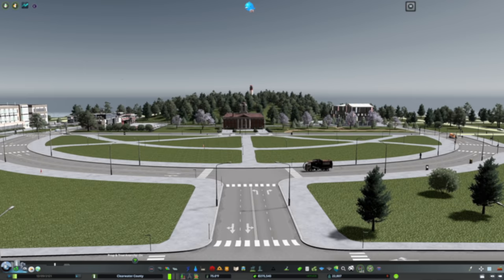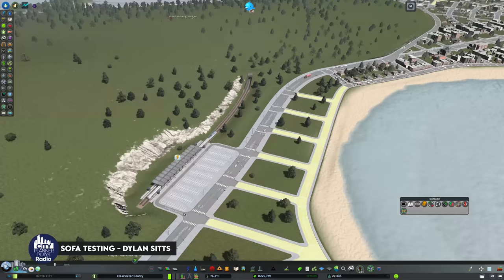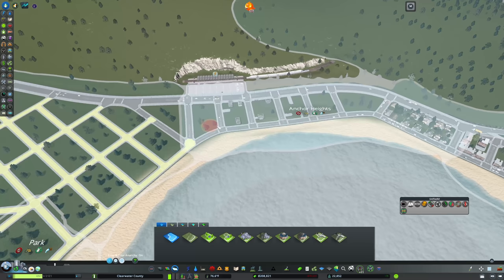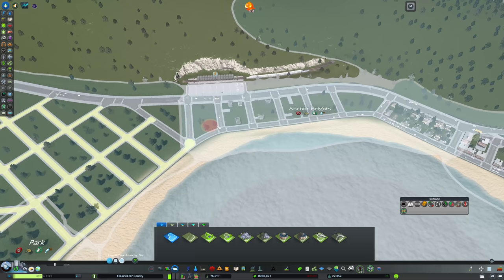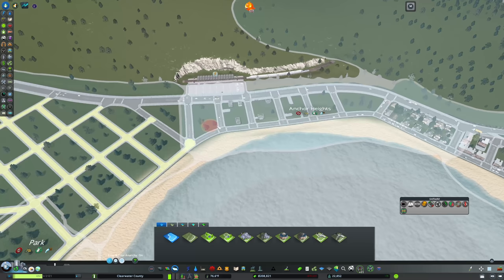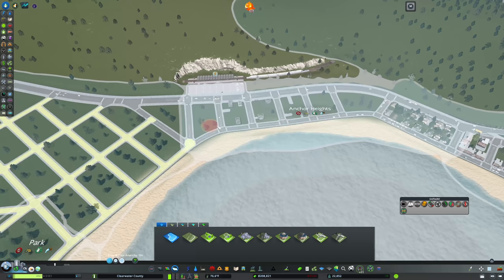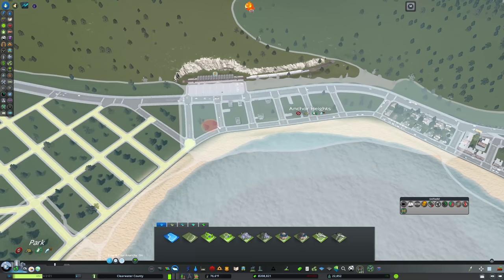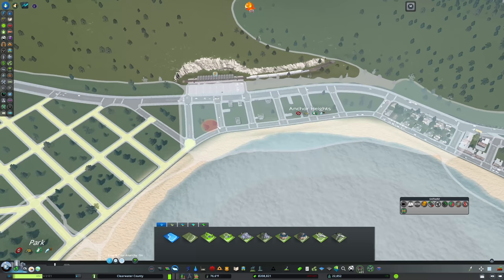Increasing Population with Thoughtfully Placed Density | Cities Skylines | Clearwater County #43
Hello everyone and welcome back to Clearwater County!  In this episode, I was hoping to focus on building a university; however, the city's population has not yet reached the level in which we unlock them!  As a result, we're going to focus on increasing the population of the city by thoughtfully placing density within Van Buren.  In addition, well create a high school and elementary school campus,  create a grand city park, add quay walls and waterside parks, and fix the train station we placed in the last one.  Most importantly - we'll show off the new Superior State Flag!  Enjoy!

MY MUSIC

MY GEAR

CHAPTERS
Intro – 0:00
Getting the Train Right – 1:17
Growing Up, Not Out – 7:40
A Superior State Flag– 10:10
School's No Longer Out For The Summer! – 14:35
Improving the Shore– 25:10
Developing a New City Park – 41:42
Becoming a Capital City – 47:30
City Tour – 52:09